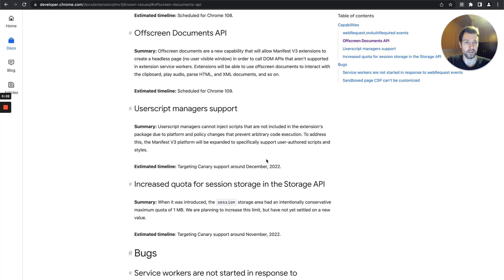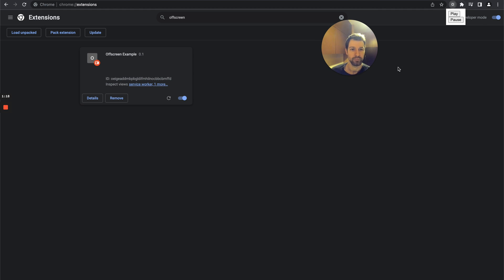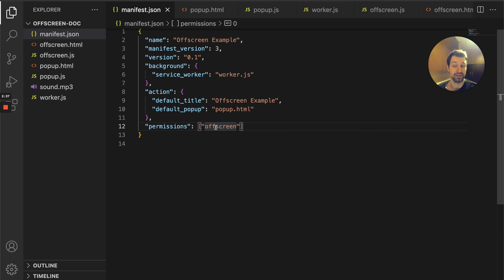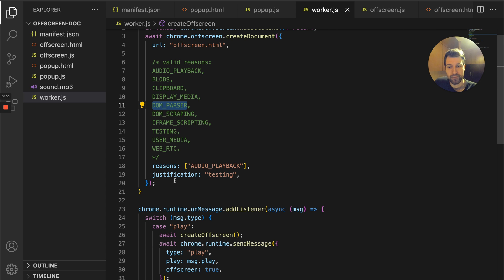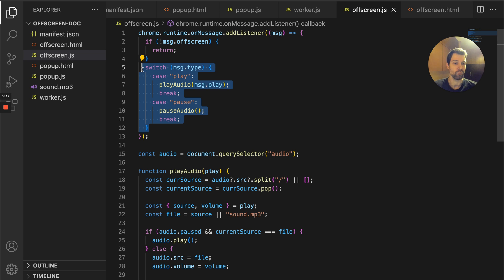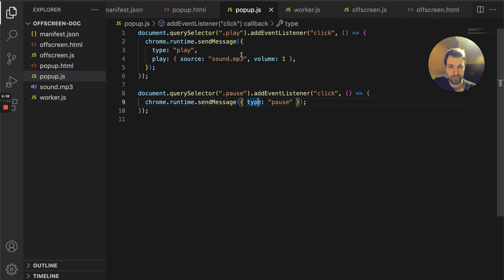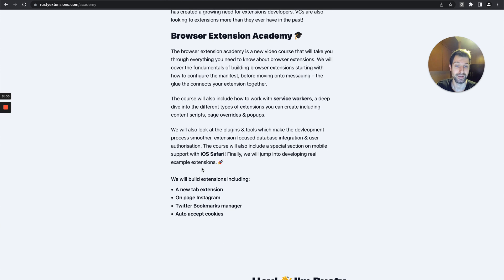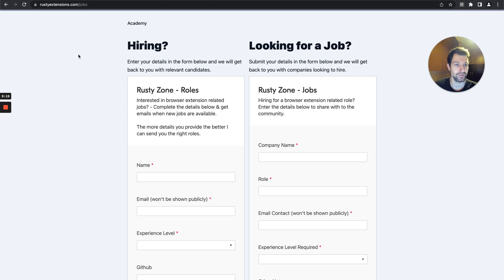How to access the DOM in Manifest Version 3 with Offscreen Documents - Chrome Extensions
Get access to my Browser Extension Academy today!

Hey! In this video we take a look at how to access the DOM using an Offscreen Document in manifest version 3. Previously you could use a background page to work with the DOM in manifest version 2 but since v3 was released this was not possible, offscreen documents are coming soon to bring extra functionality back into extensions & MV3.

TIMESTAMPS:
0:00 Intro
1:00 MV3 Known Issues
1:30 Example Extension
2:50 Code
8:05 Browser Extension Academy
9:07 Extension Jobs

VIDEO SUGGESTIONS?